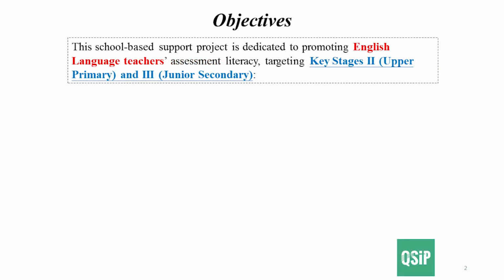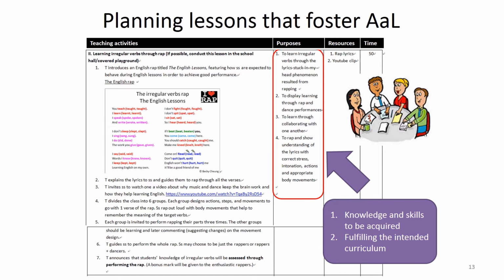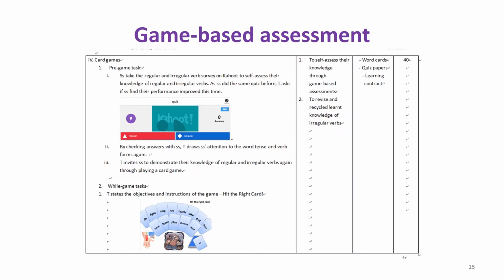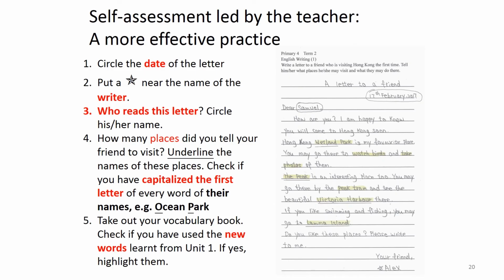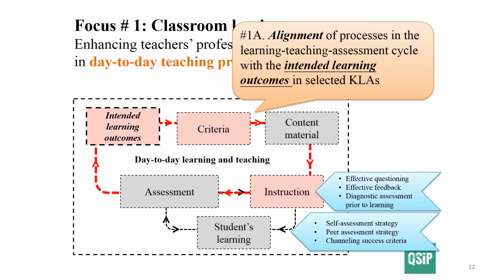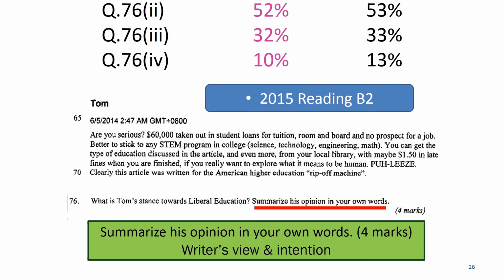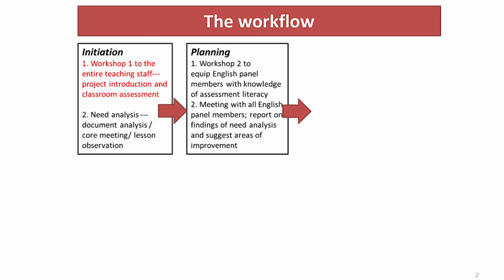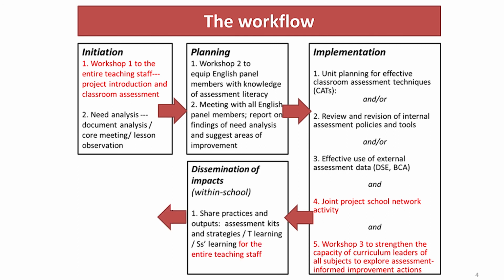QSIP-CEAL Introduction Video